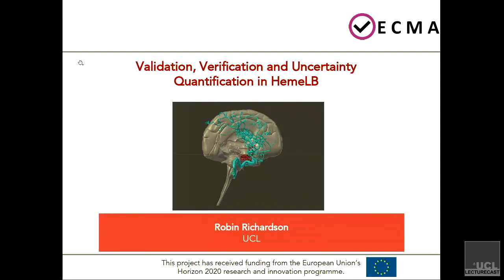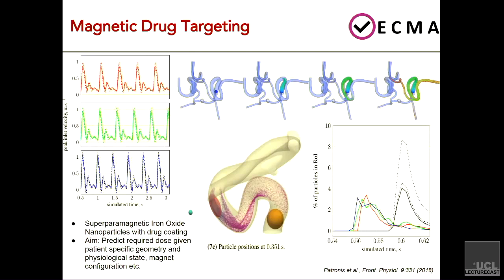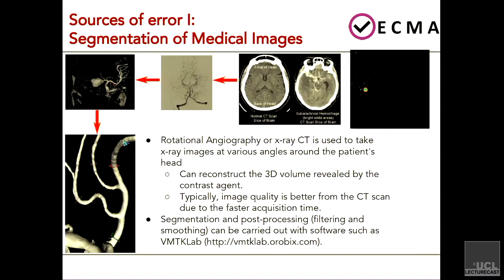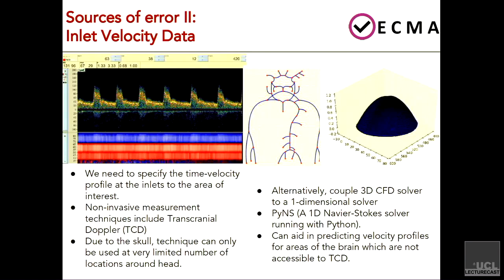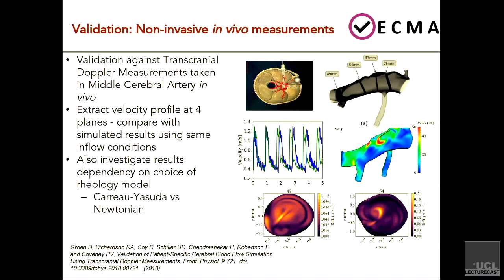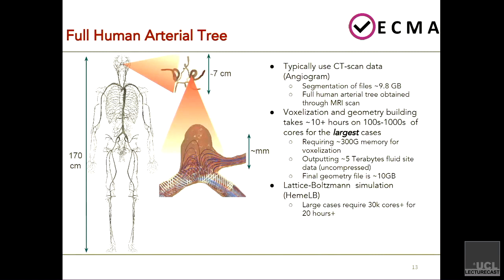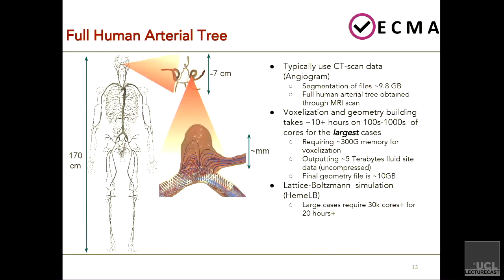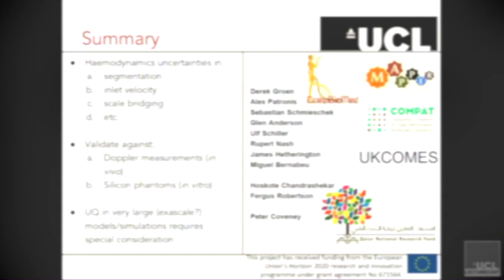VECMA Applications: Computational Biomedicine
This video is about Validation, Verification and Uncertainty Quantification in HemeLB